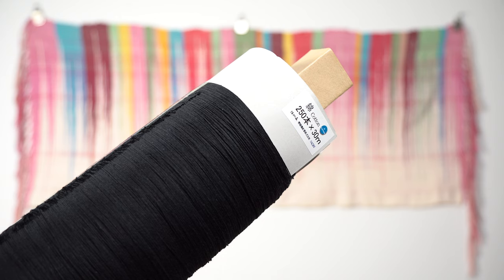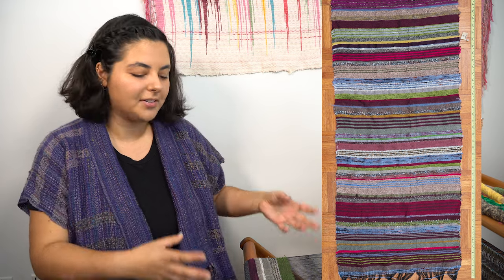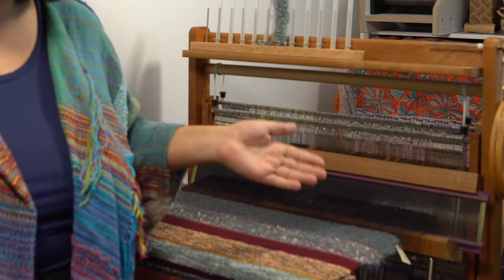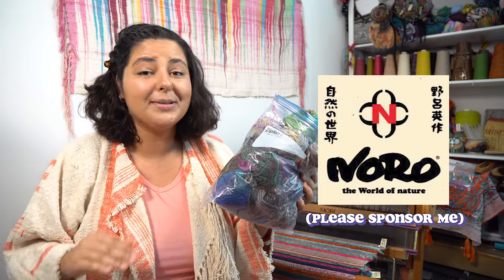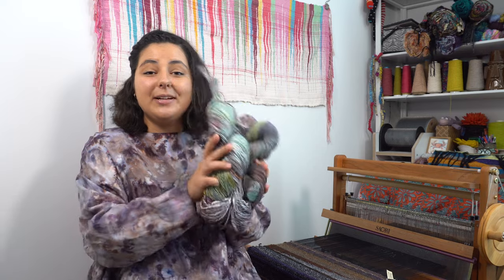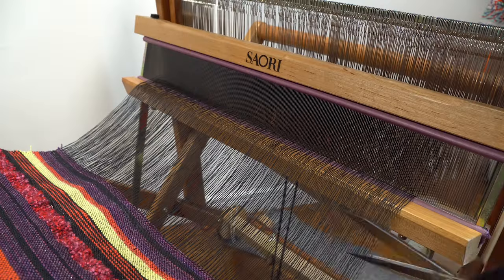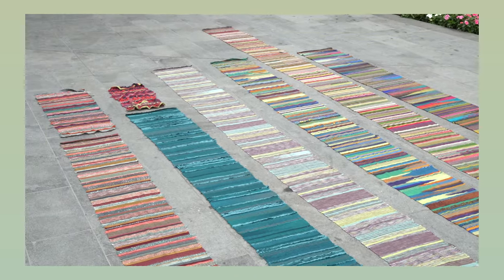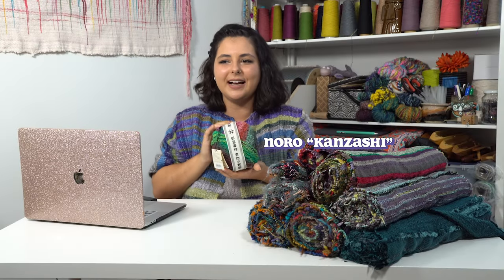I challenged myself to weave one meter of fabric every day for 30 days.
Last summer I challenged myself to weave one meter a day for 30 days.. and here is what happened!

0:00 Introduction
1:44 Warping the Loom
2:23 About my Supplies
3:14 Days 1-5
4:30 5-Day Check-in
5:48 Days 6-10
6:38 10-Day Check-in
9:11 Days 11-15
10:00 15-Day Check-in
11:15 Days 16-20
12:06 20-Day Check-in
13:58 Days 21-25
14:49 25-Day Check-in
16:25 Days 25-30
17:33 Finishing the Fabrics
19:55 Conclusion

SUPPLIES 🌸
○ Black Saori pre-wound/ready-made warp (200 threads x 30 meters)
○ Second-hand yarns from Sonja, Diane, Haley, Chris, Jill, Mom, and more (thank you!!)